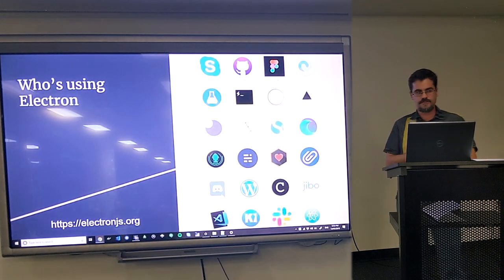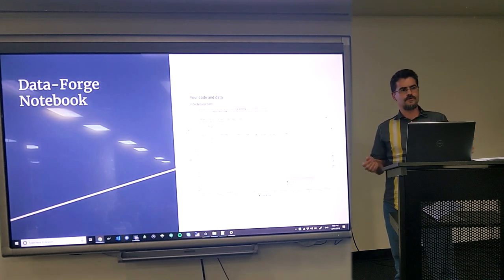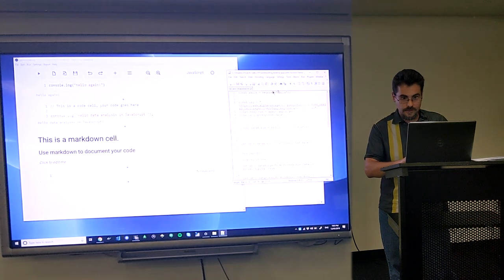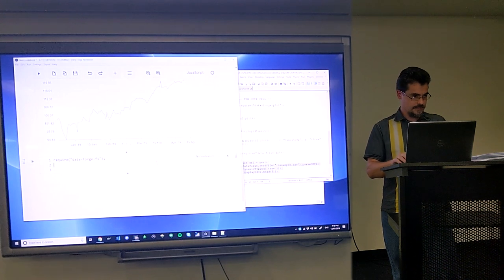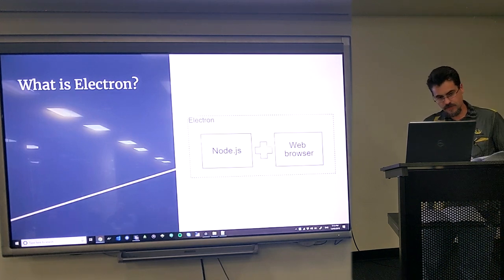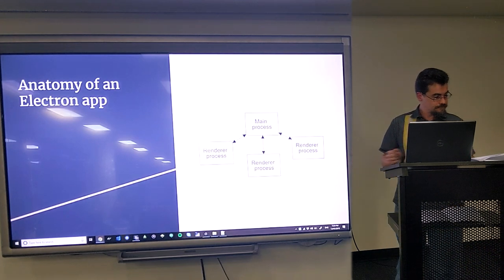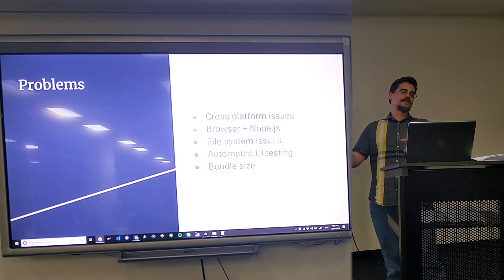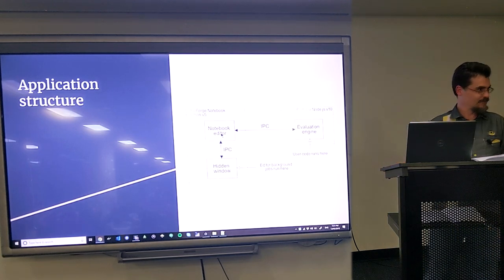BrisJS - May 2019 - Ashley Davis - Building desktop apps in JavaScript in Electron